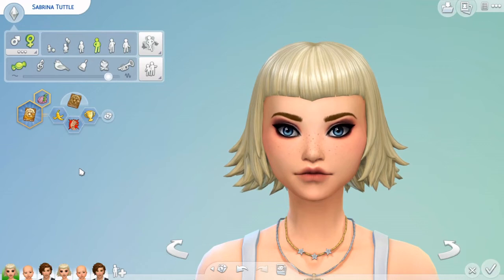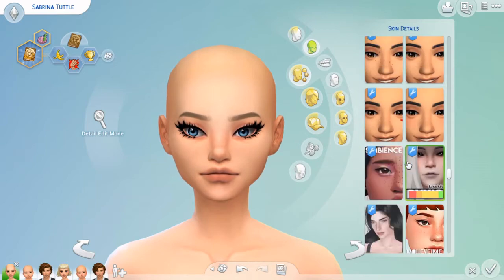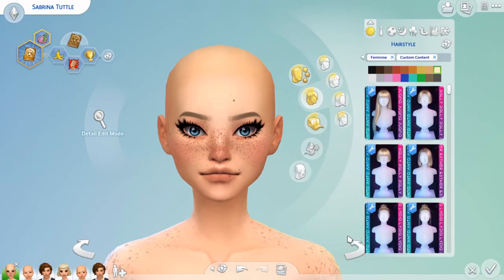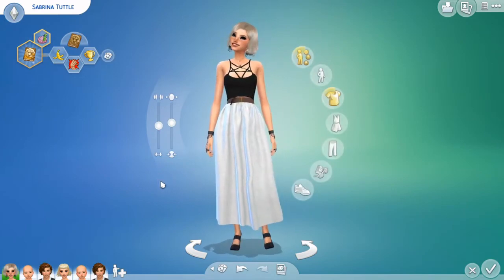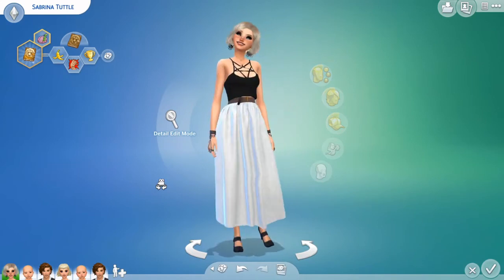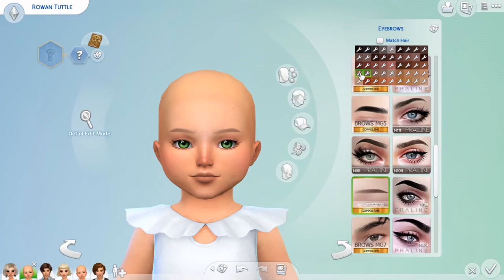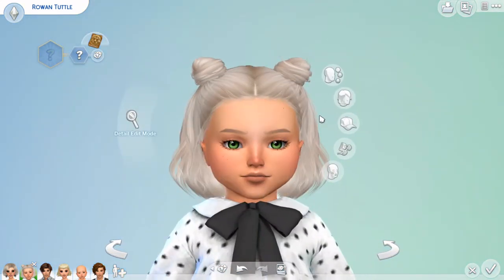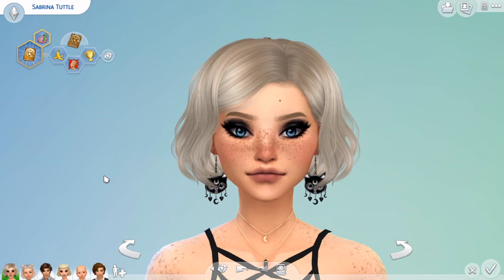Making Over My Old Sims!